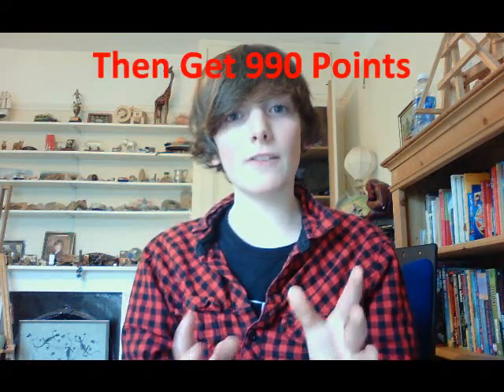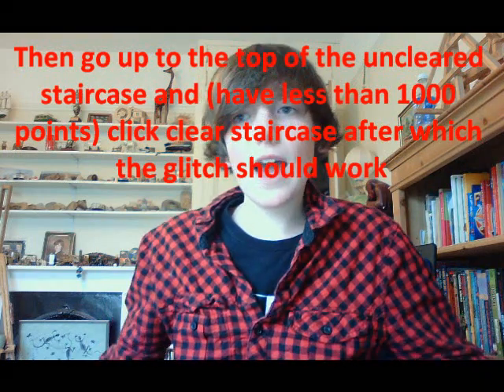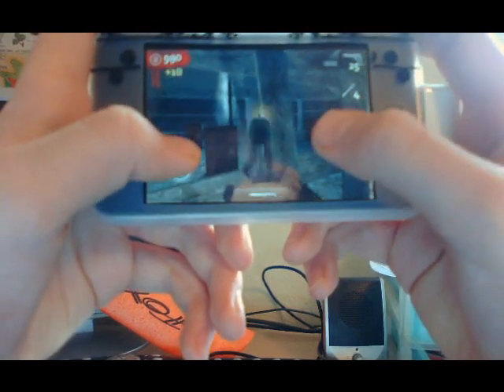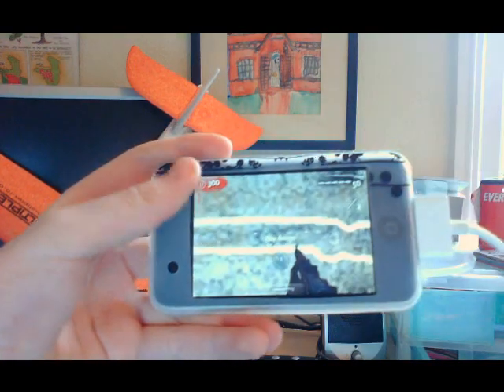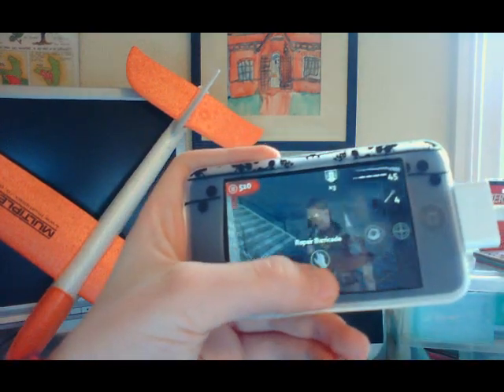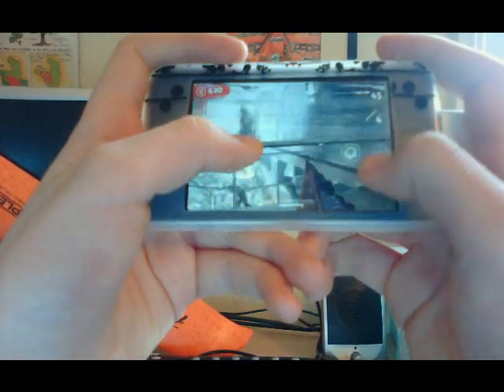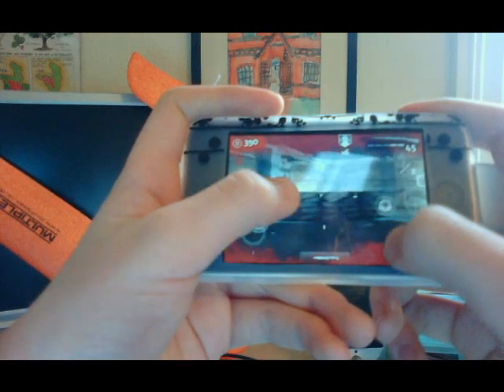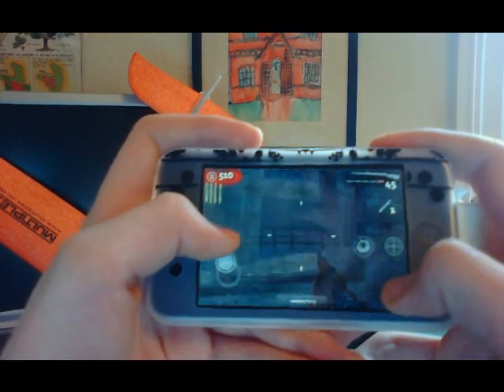Call of duty Nazi Zombies iPod Touch and iPhone Glitch THE STAIRCASE GLITCH TUTORIAL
Help me find all the glitches in Cod Zombies by adding me as a friend and post a comment on my channel thanks :)